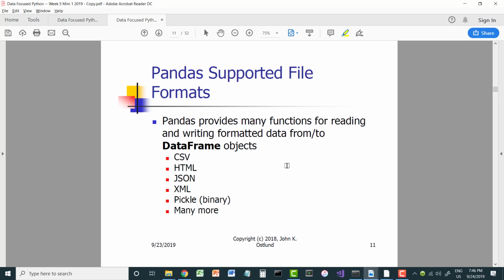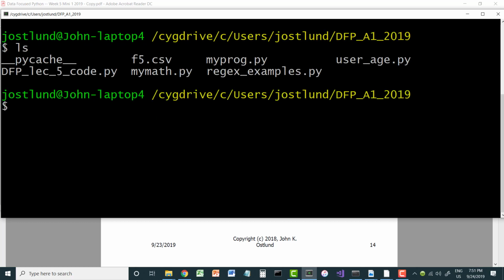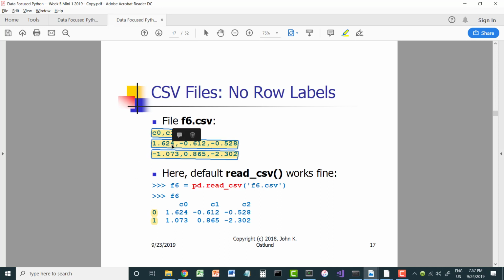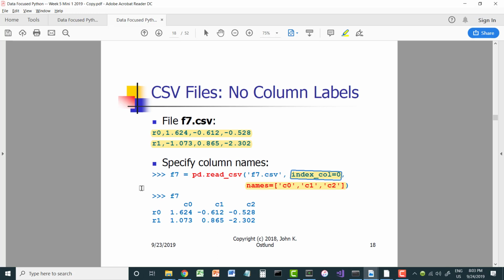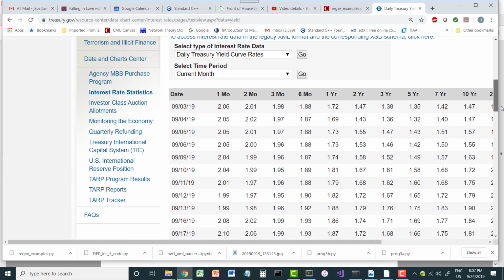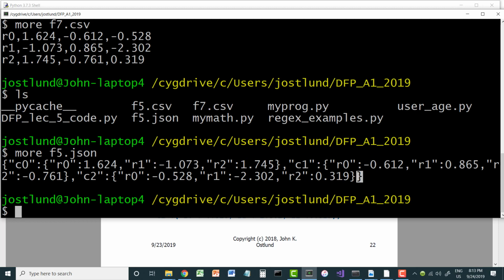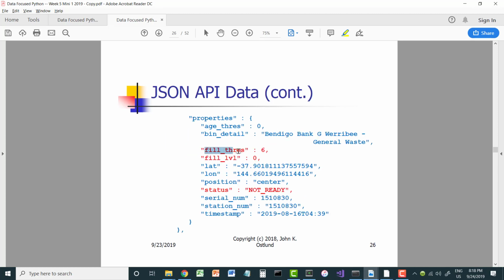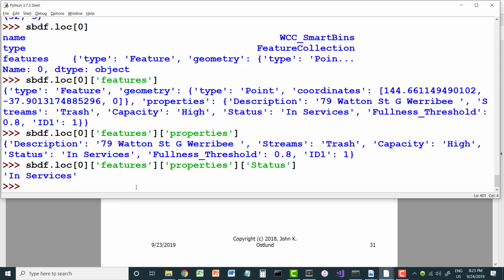DFPA1_2019_Wk5_part2